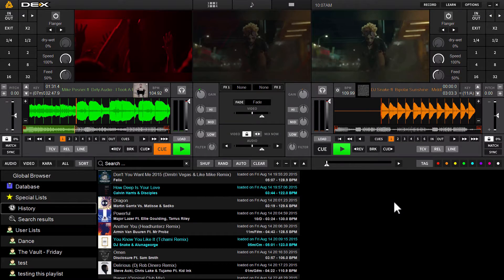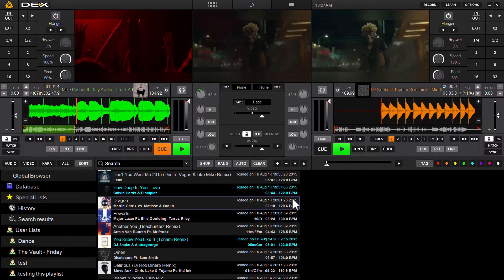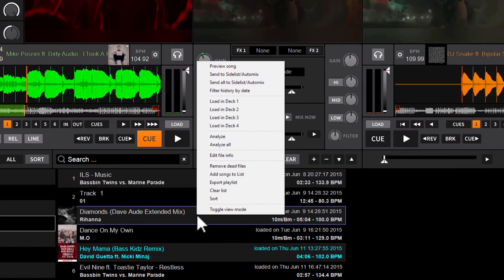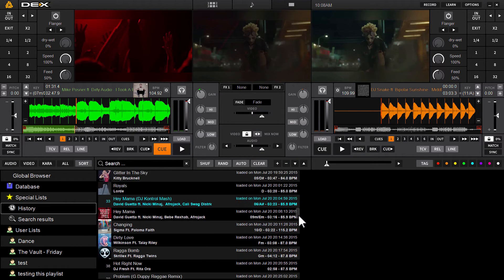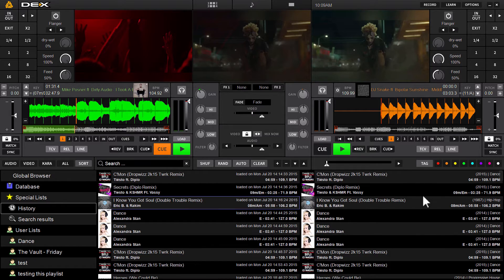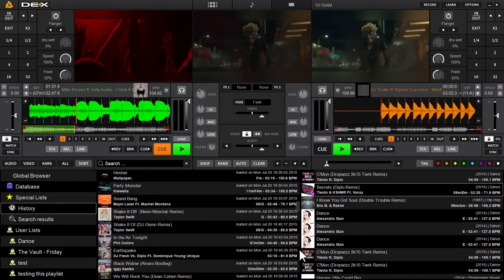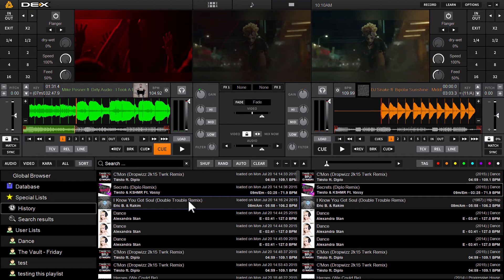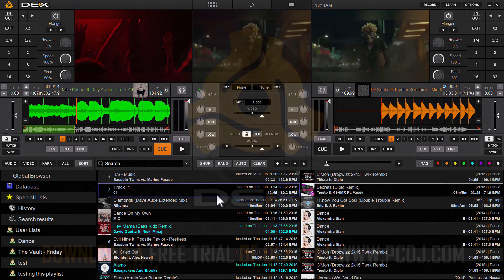PCDJ DEX 3 and DEX 3 RE - Filter History By Date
In this tutorial video for both DEX 3 and DEX 3 RE DJ mixing software applications we showcase the ability to filter your history (log) by date.

'Filter History By Date' allows DJs to quickly display history for a specific date,  via a pop-up Calendar.

If you wish to reuse last years New Years party log again, for example, the Filter History By Date feature makes it easy.

For more information about DEX 3 and DEX 3 RE DJ software applications please